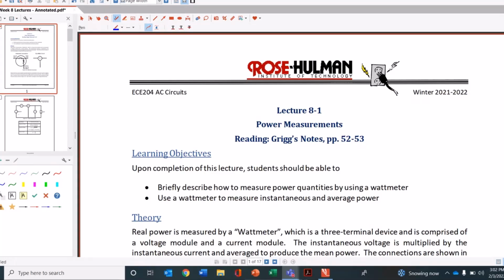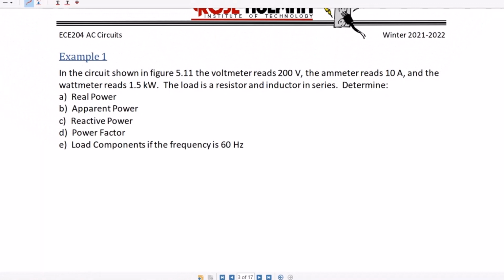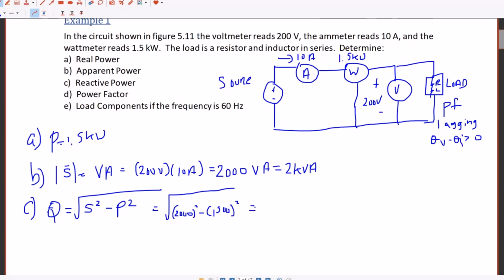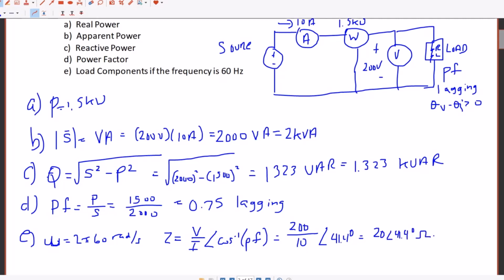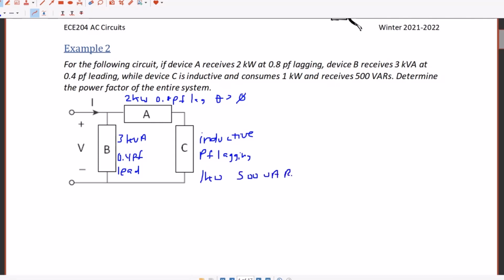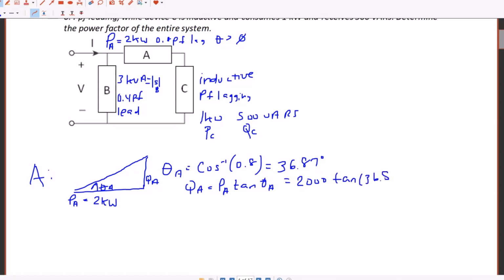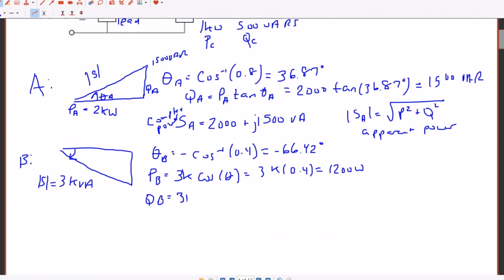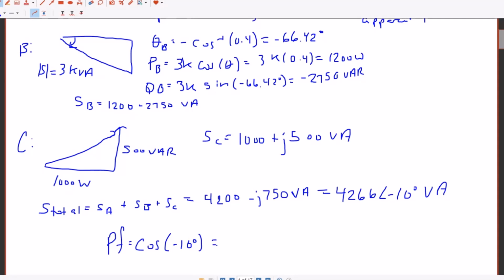ECE204 Lecture 8-1a: Power Measurements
This lecture by award-winning engineering educator, Carlotta Berry, describes how to use a wattmeter, ammeter, and voltmeter to find power measurements in a circuit. It also describes how to find total power and power factor for a load.